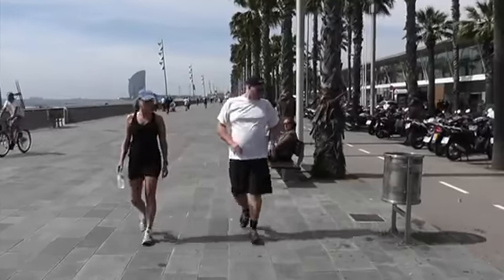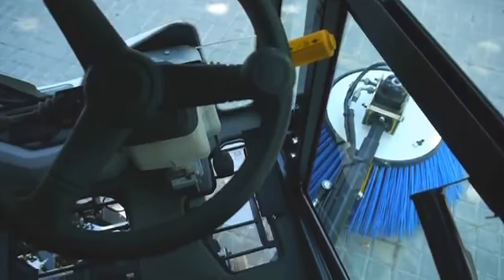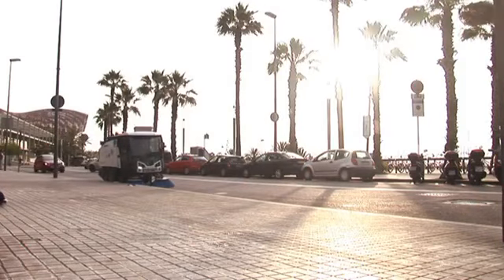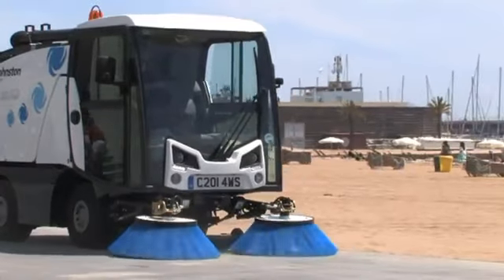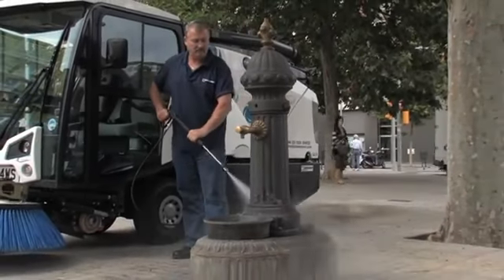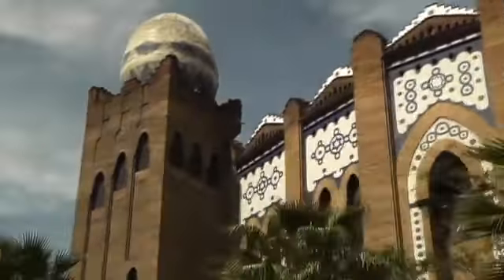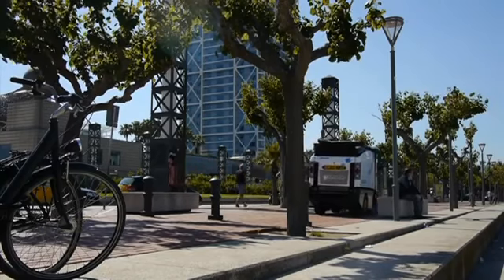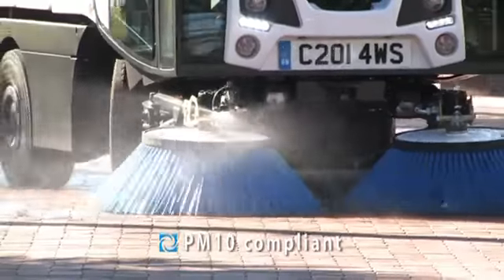Johnston CN201 Compact Sweeper